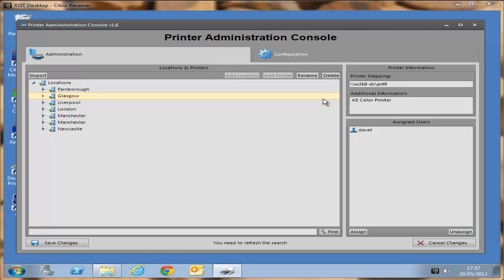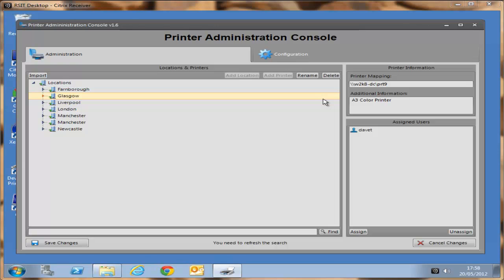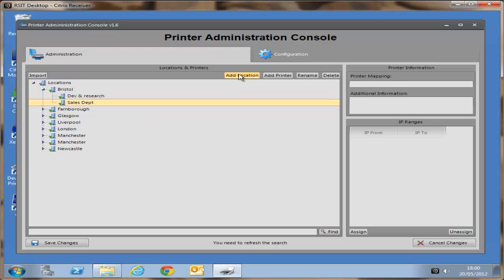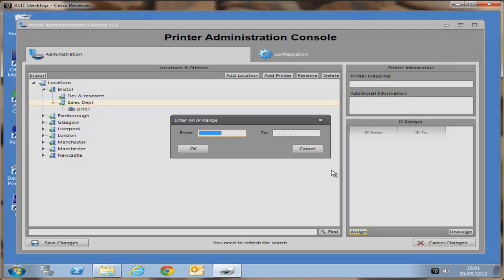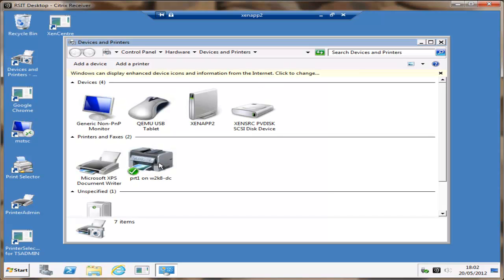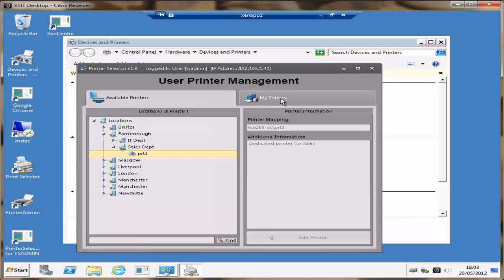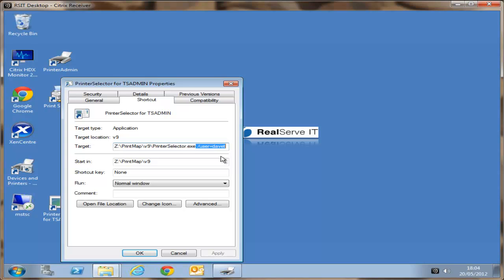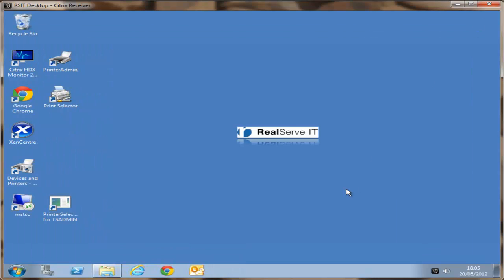RealServe IT PrintMap - Printer Mapping tool for Citrix and Vmware VDI Desktops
PrintMap provides a per user printer mapping solution. In this video an overview and demonstration of the tool is performed.
Printmap provides an alternative to scripts, GPO and Citrix Session printer policys.